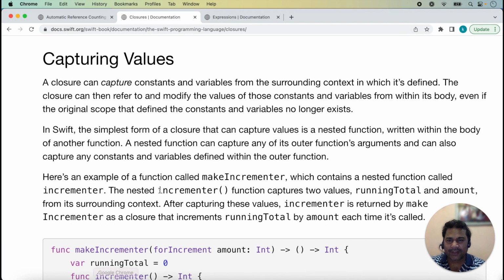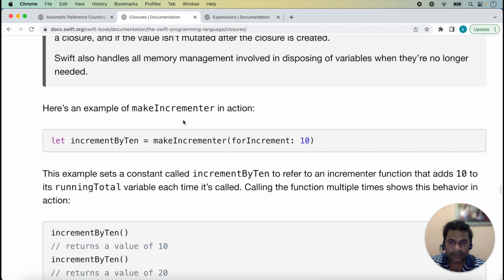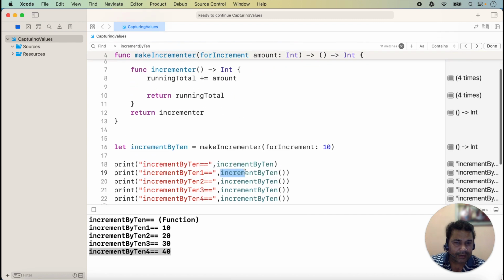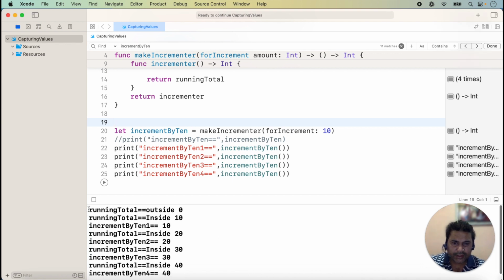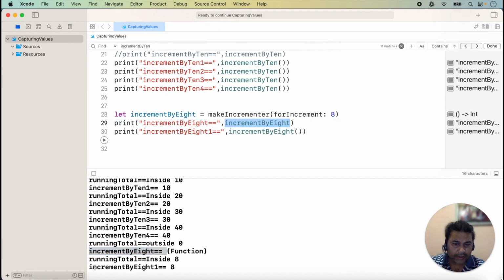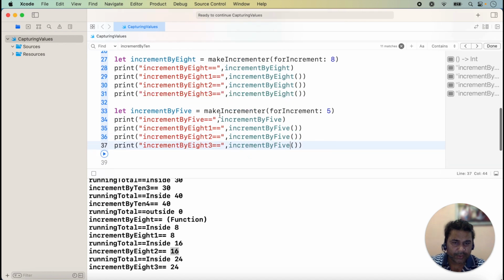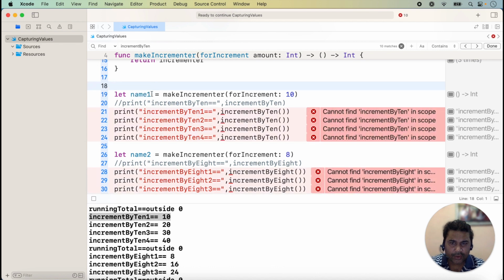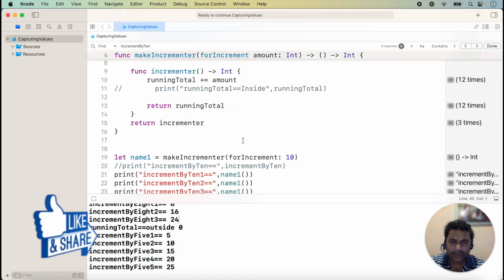CapturingValue with Closures ?(Swift-5 and Xcode)--2023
In this Video,We will discuss that how we can use CapturingValue with closures(Nested function).
This video is very helpful for those want to learn more about CapturingValue with Closures.